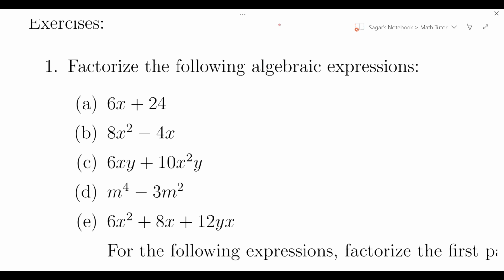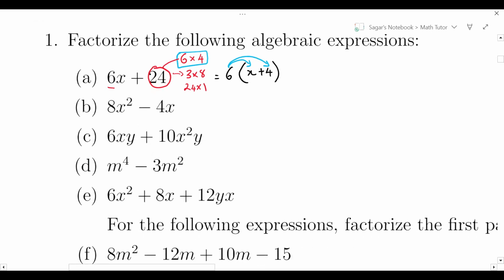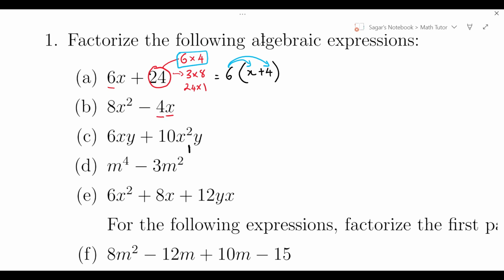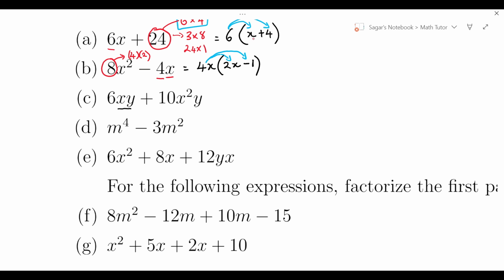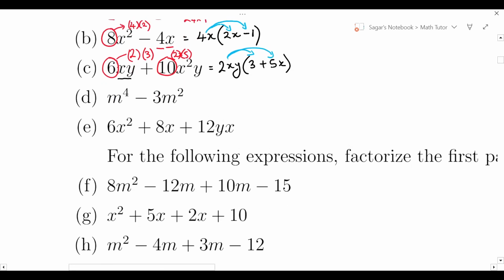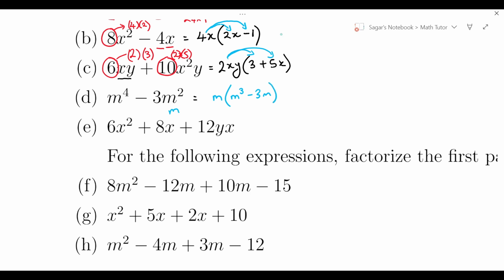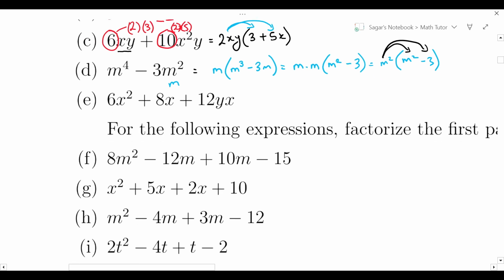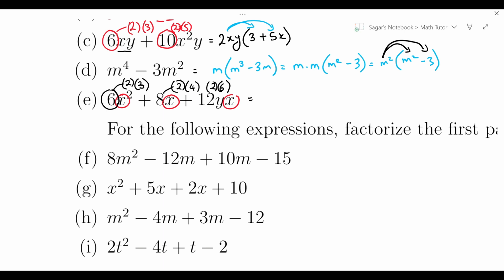Fundamentals of Factorizations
Factorizing algebraic expressions is a way of turning a sum of terms into a product of smaller ones. In this series, we will explore the basics of factorization. Thereafter, we can dive into quadratic and cubic factorization.